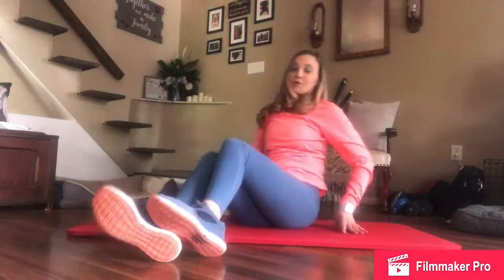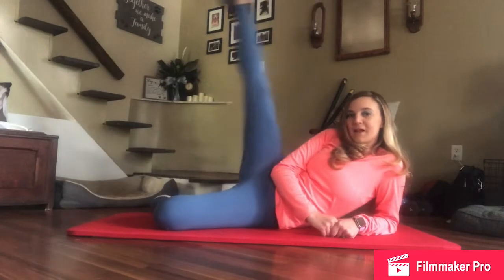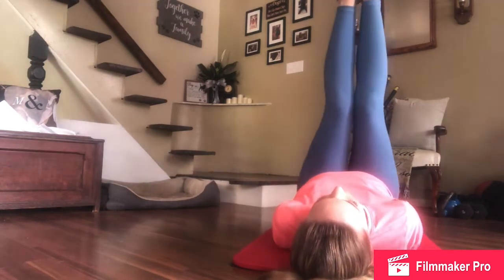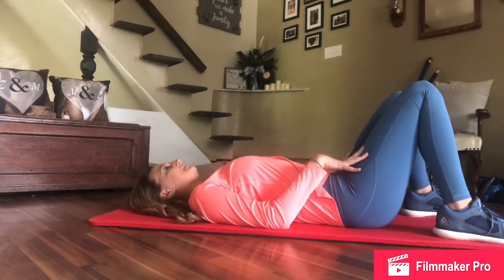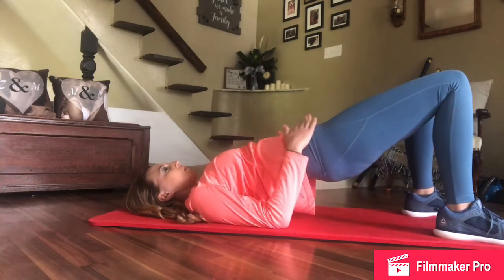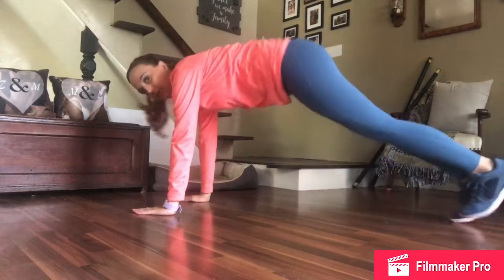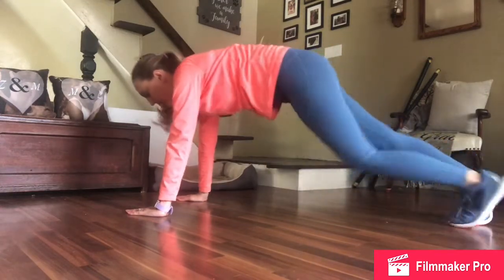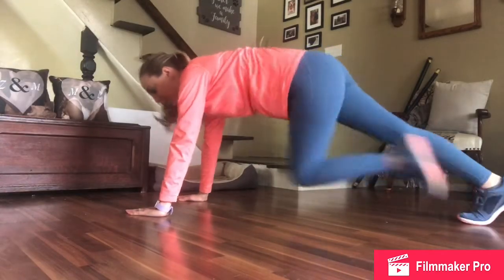Cal U Rec Services Presents: 30 Minute Toning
No equipment needed basic toning exercises appropriate for all fitness levels.

Pair this workout with 30 minutes of your favorite cardio for a full 60 minute workout!